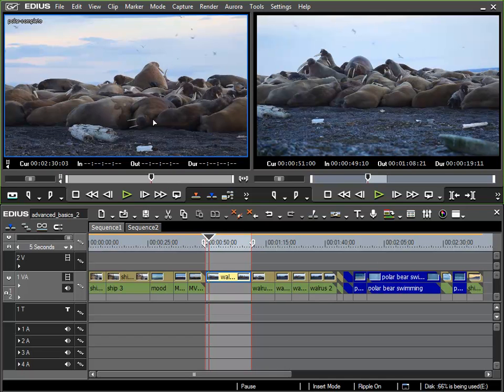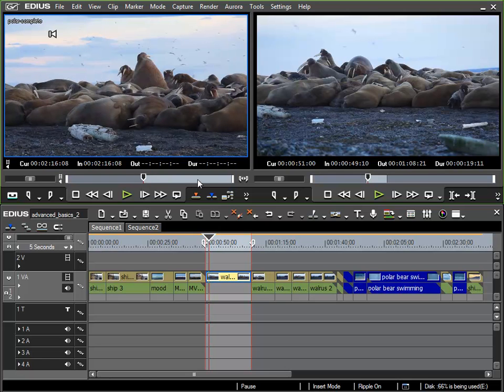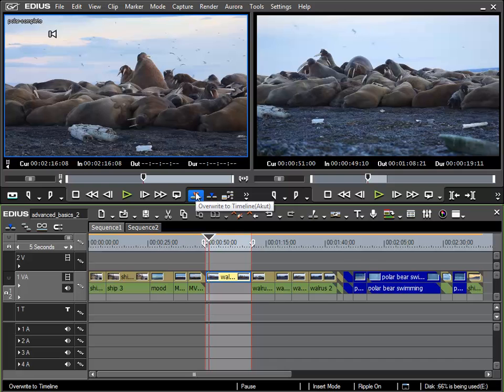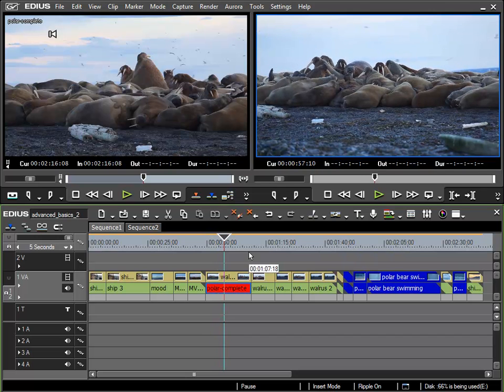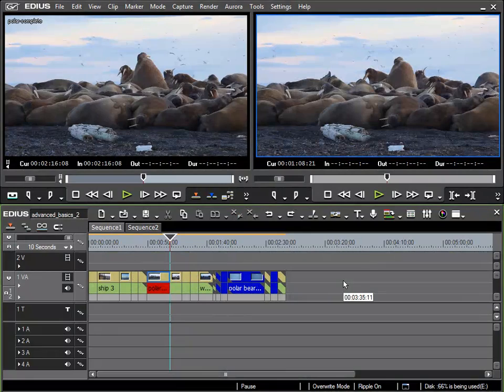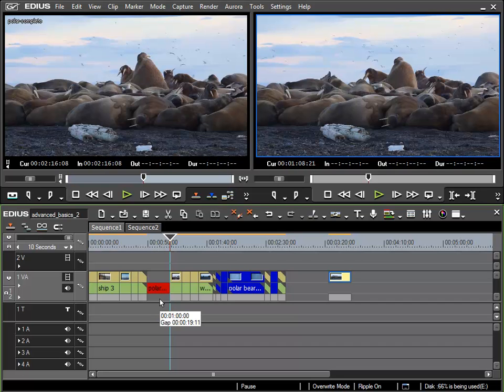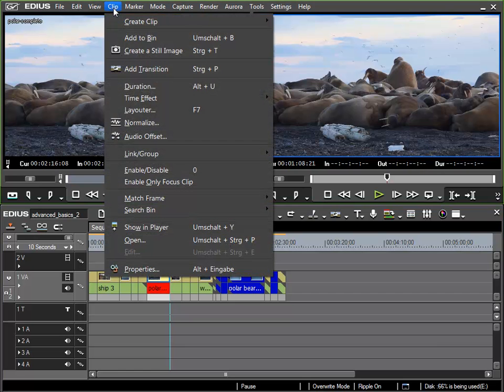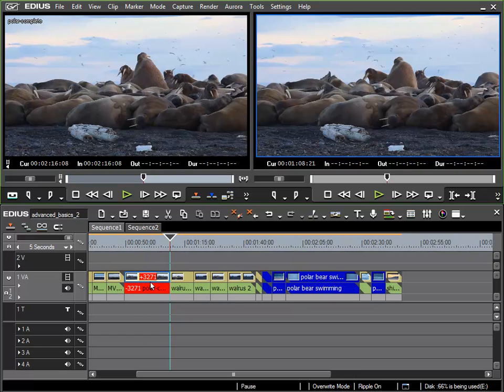064. Practical lesson on Three Point Style Editing.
Short practical lesson on three point style editing when replacing the audio track of a clip.